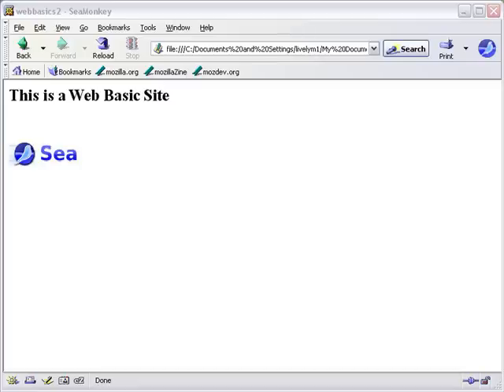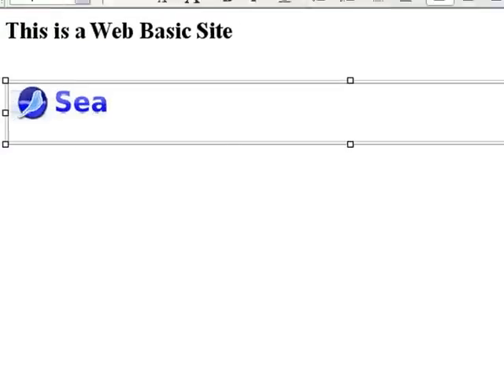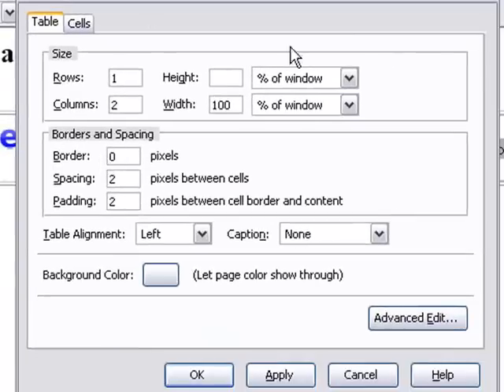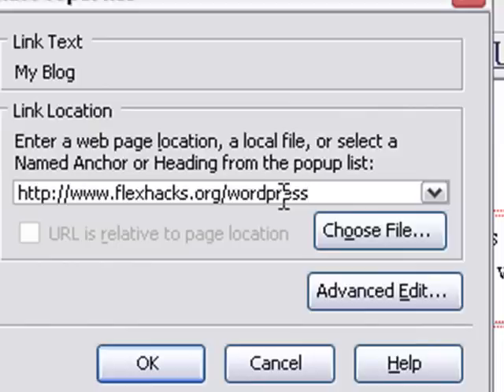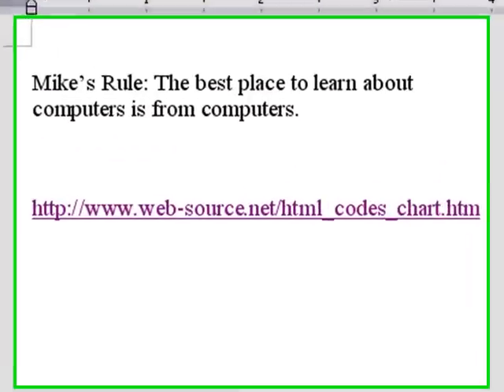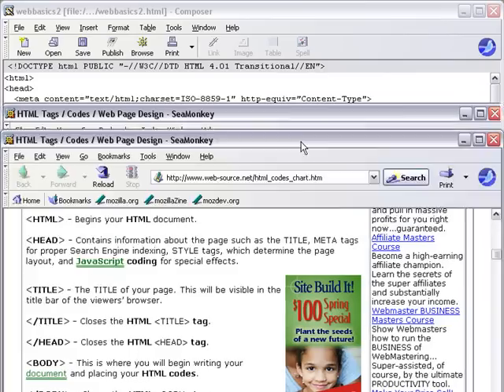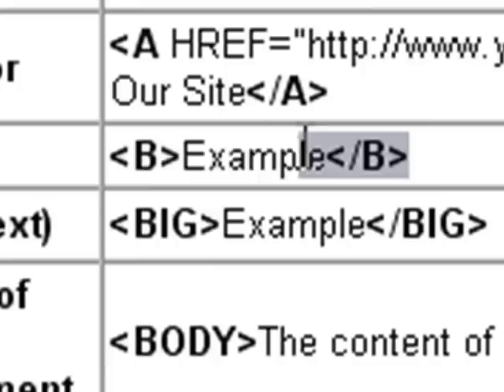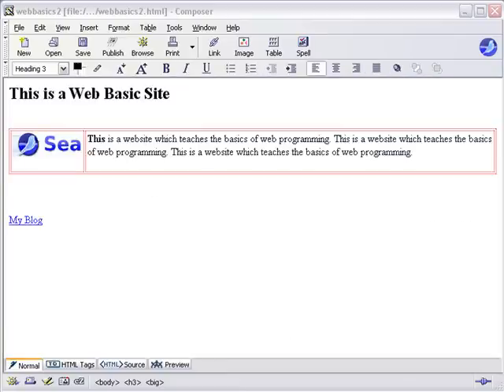Web Basics Part 3: Using Composer and HTML Tags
In Part 3, we finish our basic HTML page using Composer and demonstrate how to use HTML source tags and give a website for finding out more about these tags.